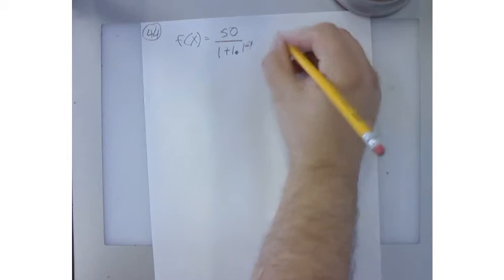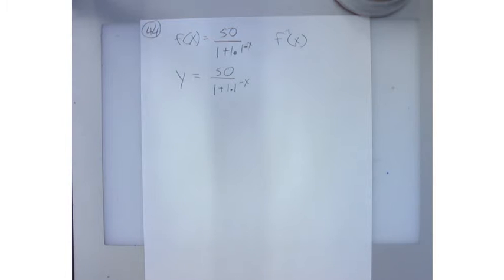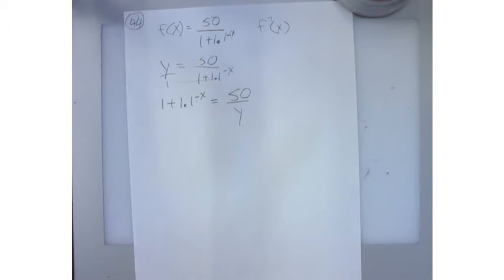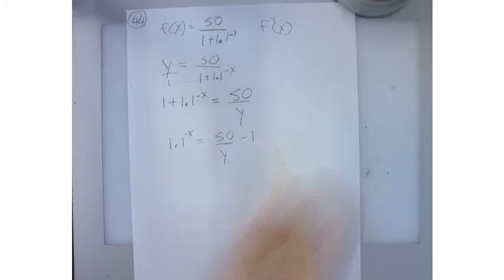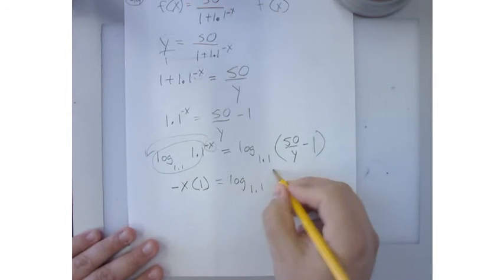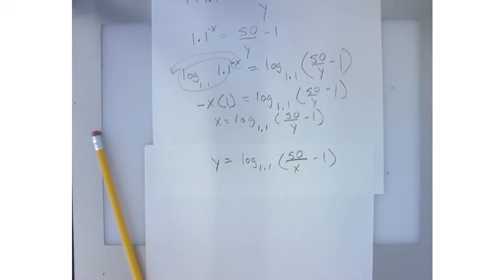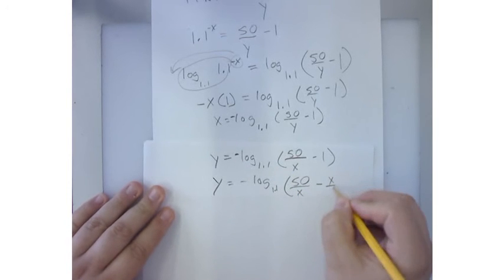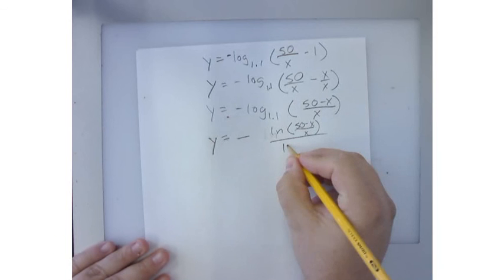AP Calculus 1.5 - Functions and Logarithms - HW # 44